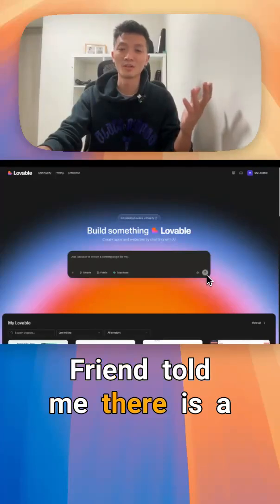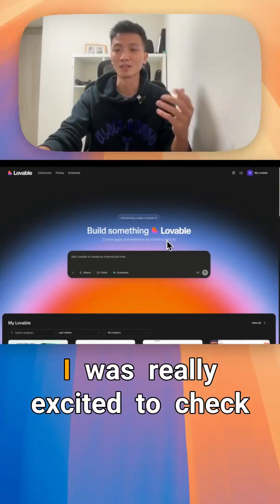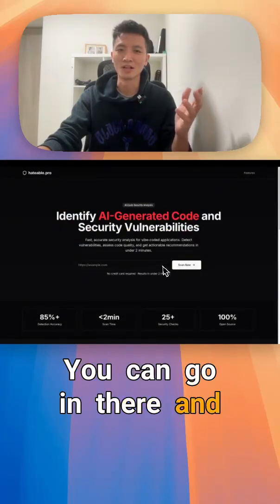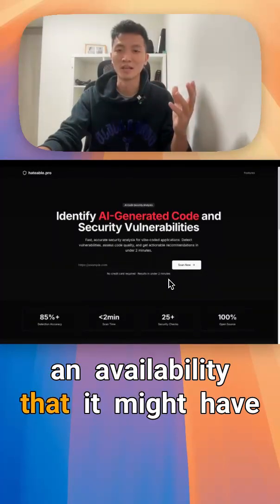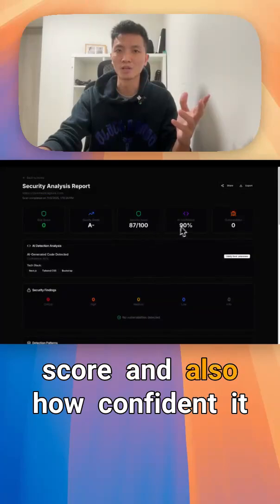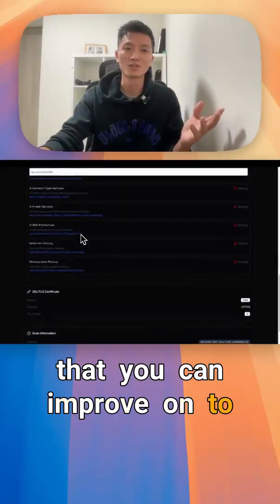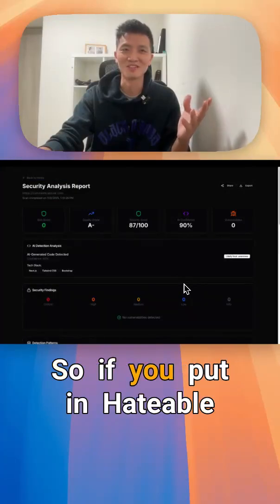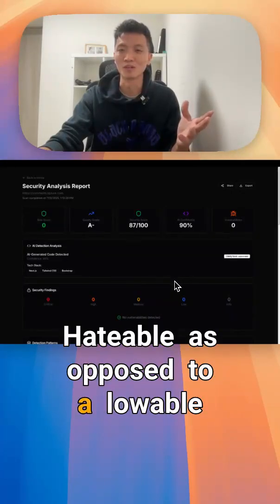I Tried “Hateable”... So I Built My Own AI Detector 😅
Ever searched for a site your friend swore existed… only to find nothing? 😅
That was me with "Hateable." So instead of giving up, I built Hateable.pro — an AI-powered domain scanner built entirely with no-code tools! ⚡
Here's how it works 👇
1️⃣ Enter any domain (e.g. your site's URL)
2️⃣ Hit Scan Now — it checks if the site is AI-coded 🤖
3️⃣ Instantly get a security score, AI confidence rating, and improvement tips 💡
4️⃣ Bonus: it even flags if your site might be available or up for grabs 👀
The best part? I built this entire thing with vibe coding, no complex backend required. So yes — Hateable.pro can even scan itself (meta, right?).
Want to learn how to automate tools like this without code? Or build your own AI-powered websites with ease?